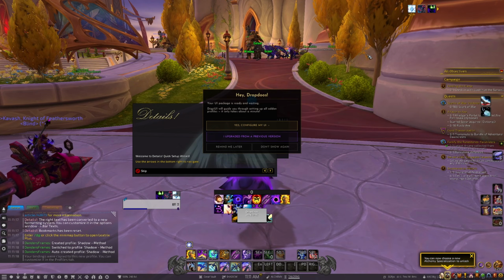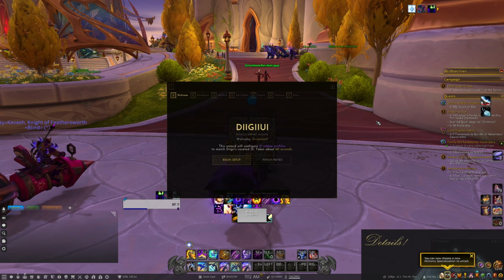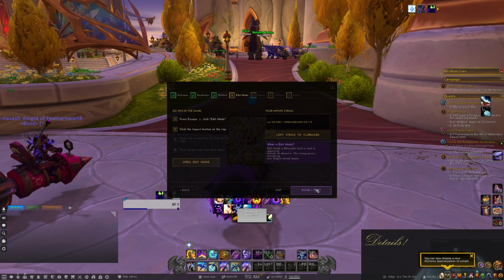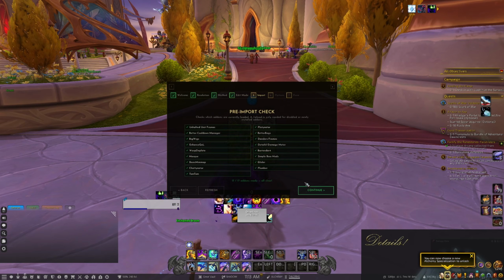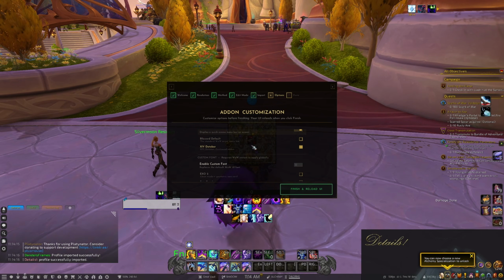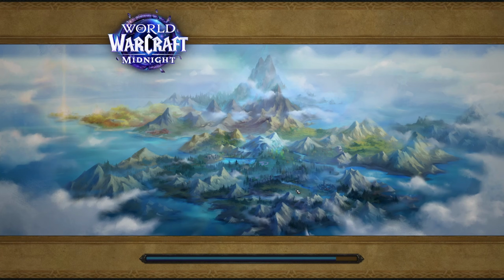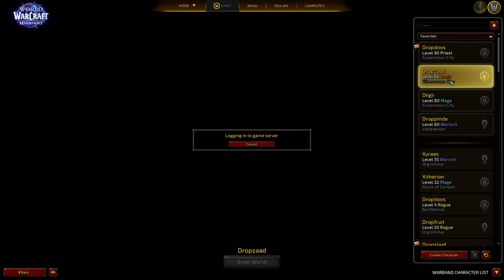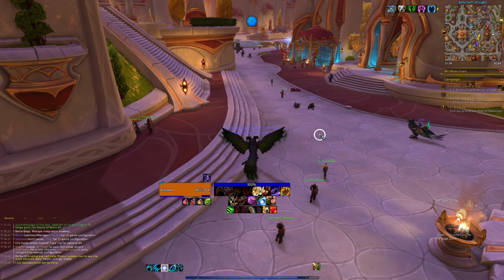UPDATED UI - EASY INSTALLATION! GET IT TODAY!